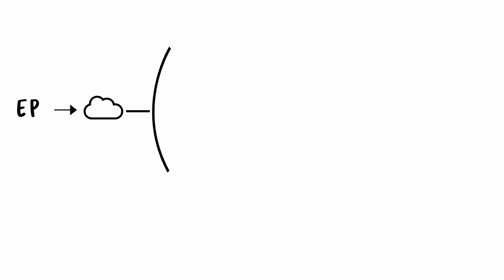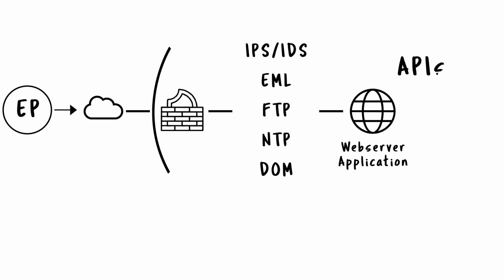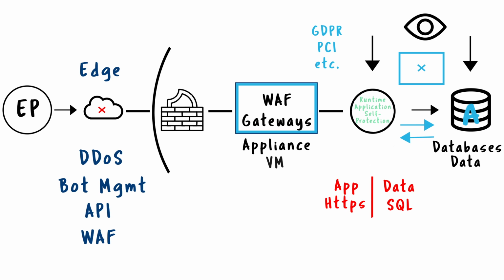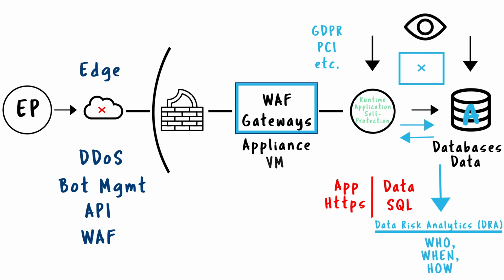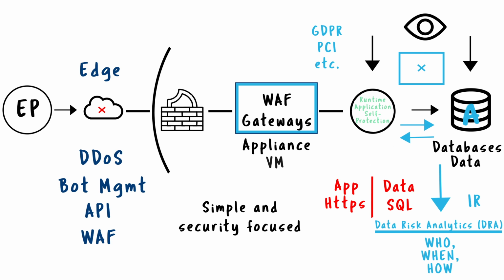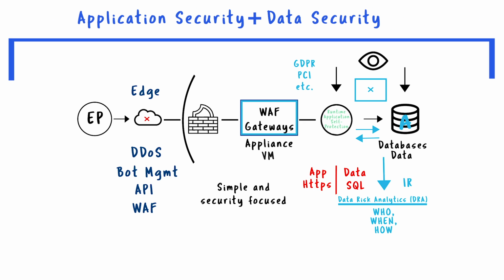Imperva Application and Data Security Whiteboard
Imperva Application and Data Security Whiteboard with Imperva's Terry Ray